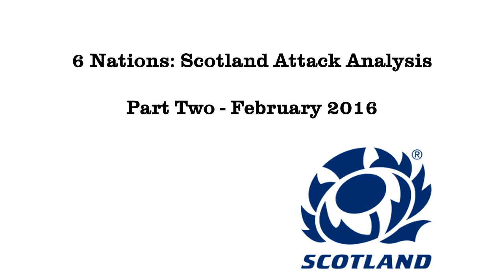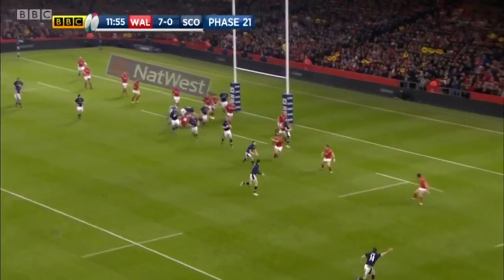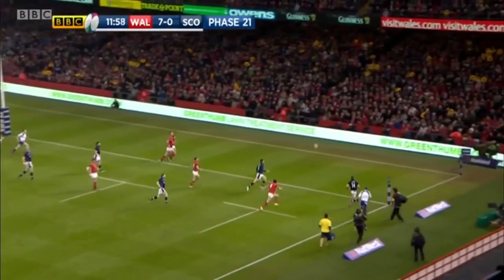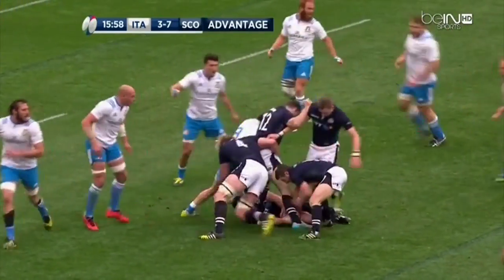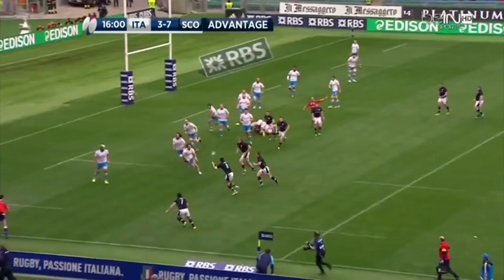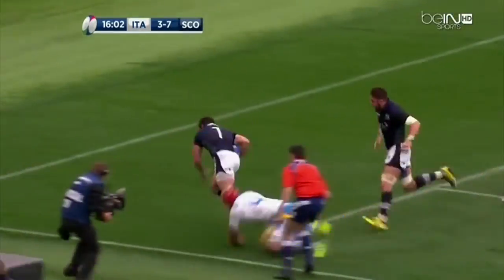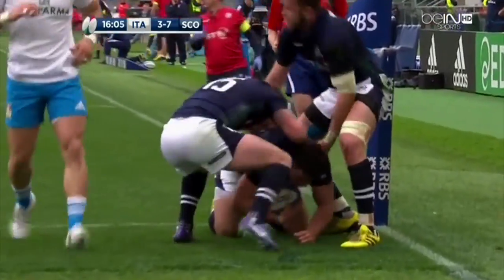Rugby Dump Coaching - Scotland Attack Analysis Part Two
This week we continue our look at Scotland attack in the SIx Nations focusing this on their performance against Italy.

In this video we focus on how they break down the Italian defence in two of their tries, and the attacking patterns they use to build the attack.